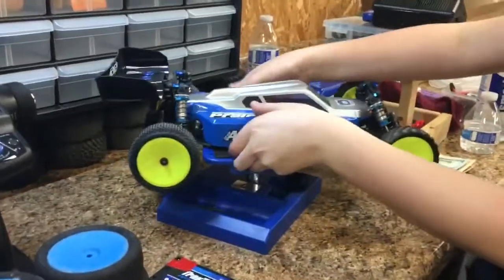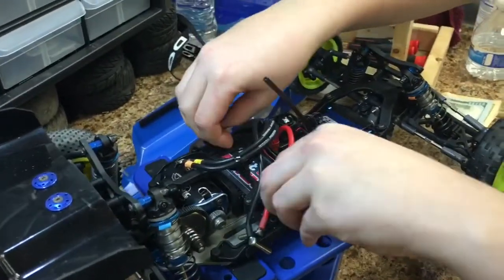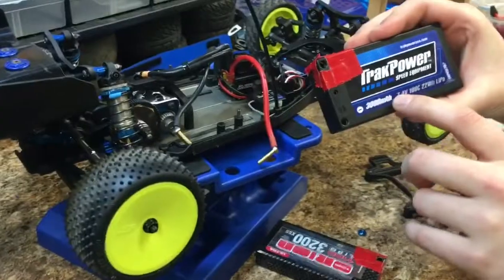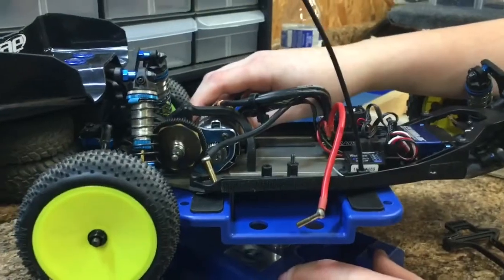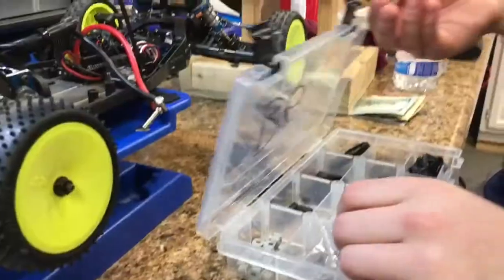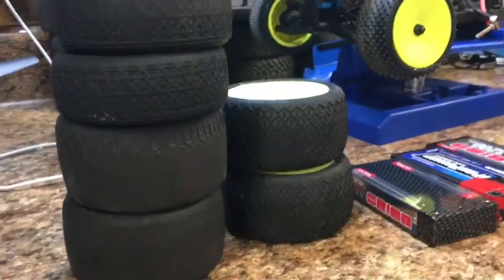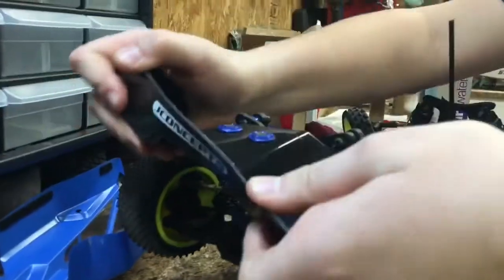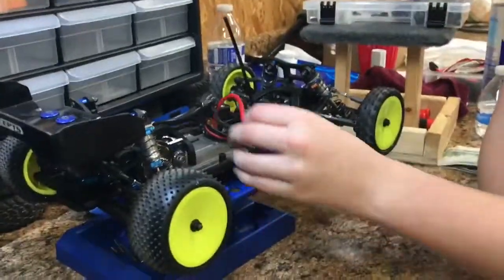Team associated B6 update